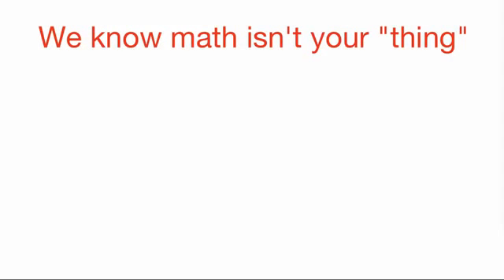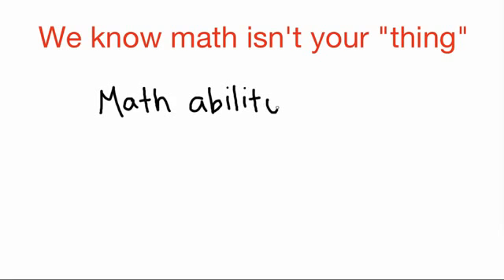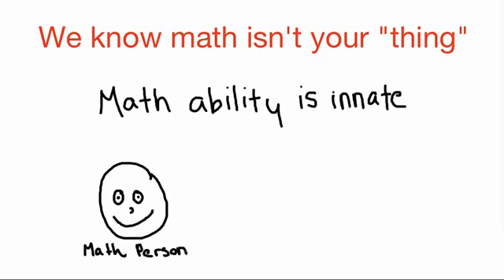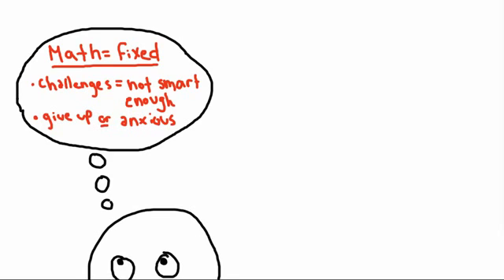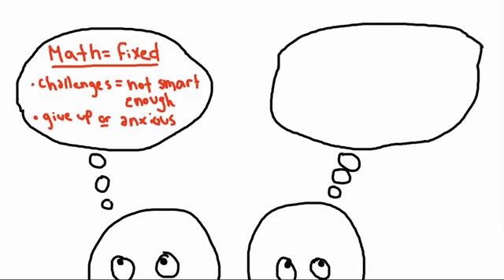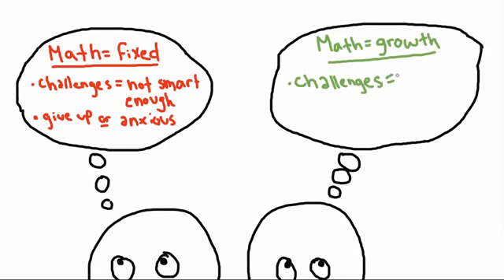Growth Mindset in Math